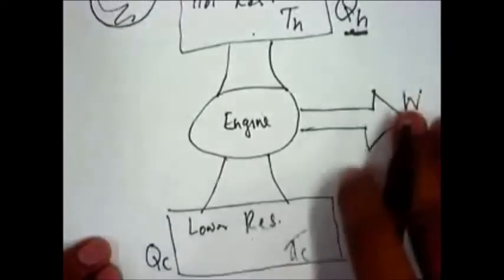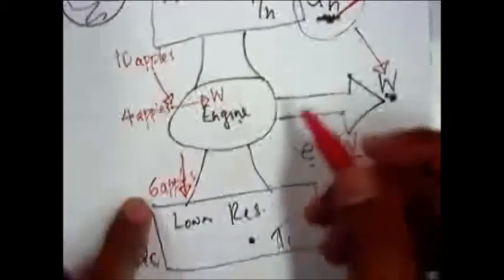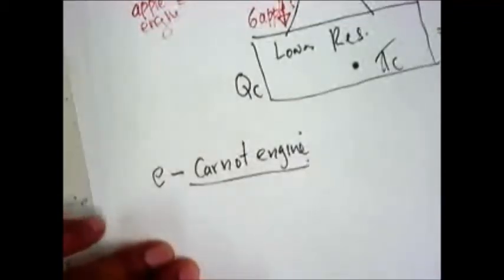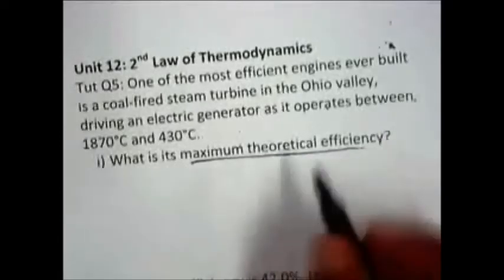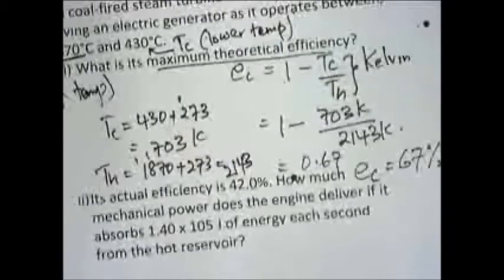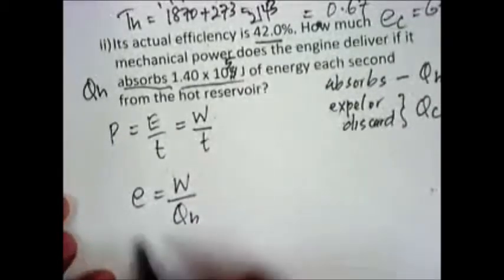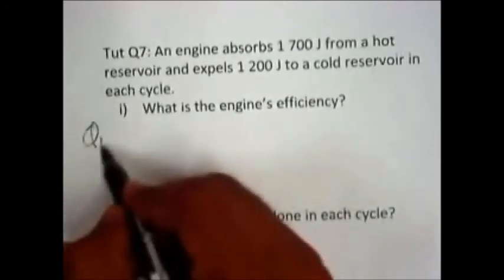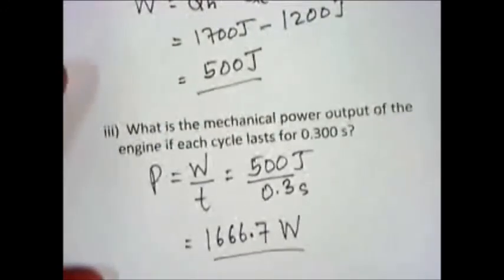PHF02 2nd Law of Thermodynamics